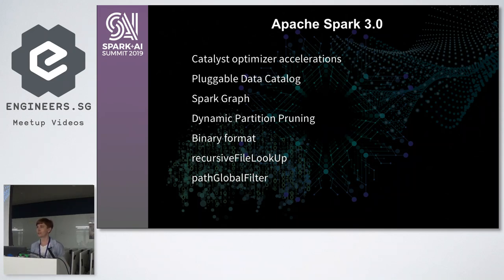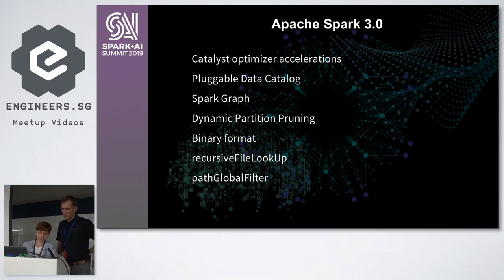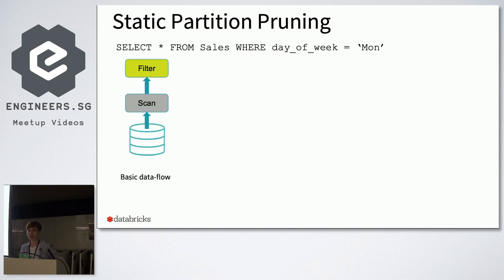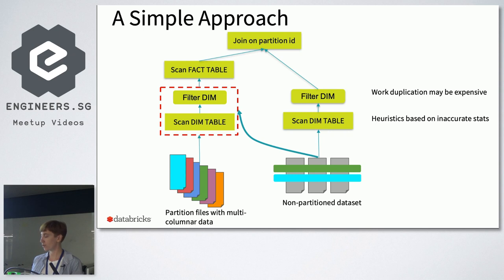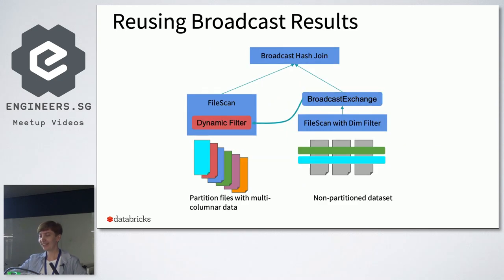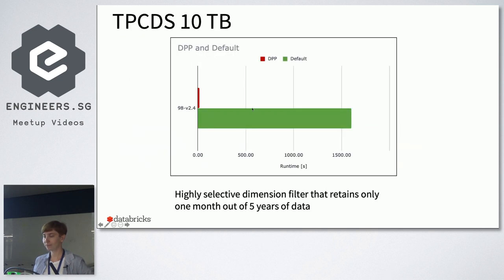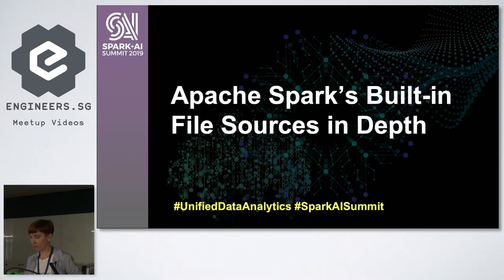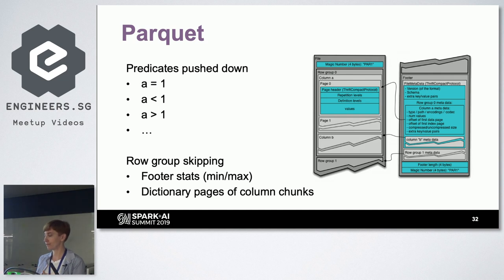Dynamic Partition Pruning and Apache Spark 3.0 File Sources - Singapore Apache Spark+AI Meetup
Speaker: Alena Melnikova

In Spark 3.0 releases, all the built-in file source connectors [including Parquet, ORC, JSON, Avro, CSV, Text] are re-implemented using the new data source API V2. We will give a technical overview of how Spark reads and writes these file formats based on the user-specified data layouts. Also, a mechanism for performing Dynamic Partition Pruning at runtime by reusing the dimension table broadcast results in hash joins and that shows significant improvements for most TPCDS queries will be presented.

Alena Melnikova, Data Engineer at Refinitiv, an inspiring Apache Spark practitioner based in Singapore and working on challenging batch and streaming data pipelines.